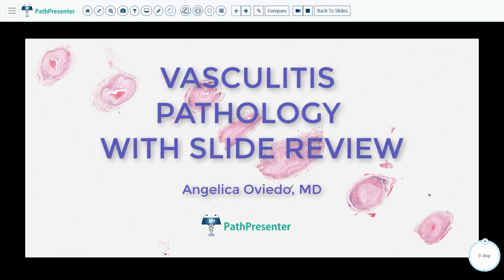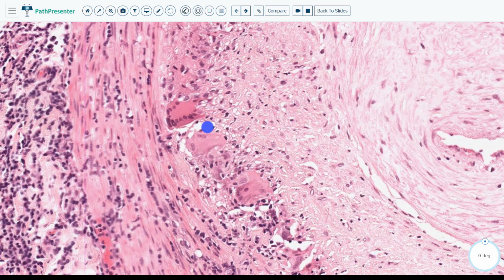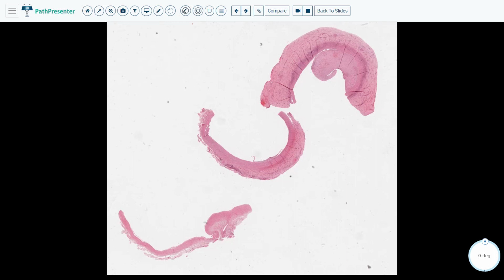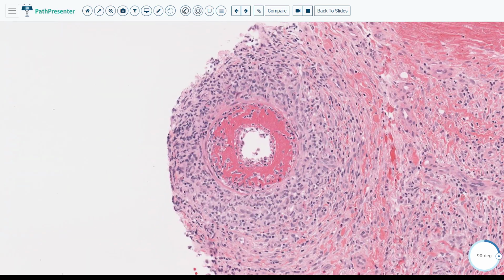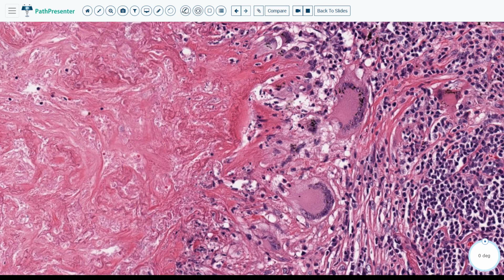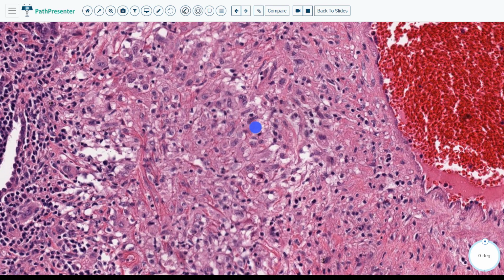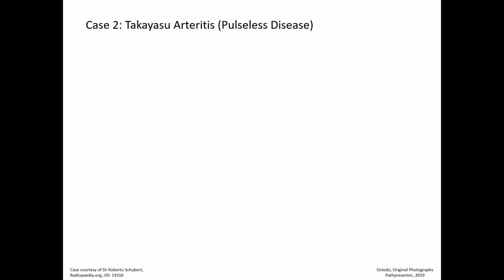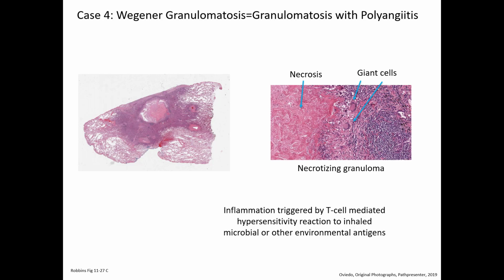LG30 Vasculitis Patient Scenario with Slide Review 10 Min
Pathology slide review of Giant Cell Temporal Arteritis, Takayasu Arteritis, Polyarteritis Nodosa, Wegener Granulomatosis